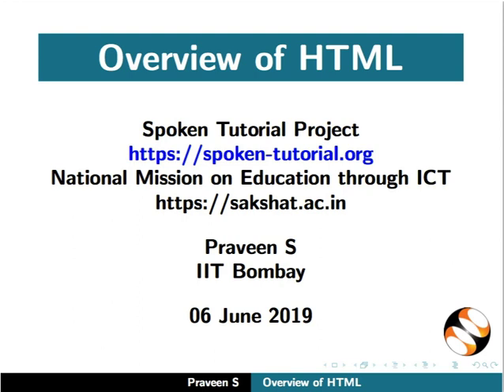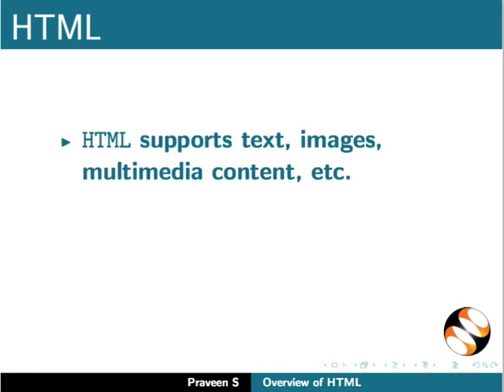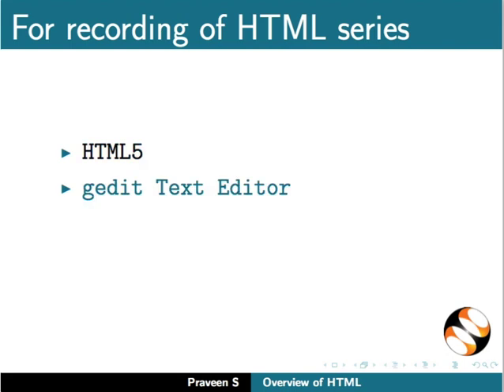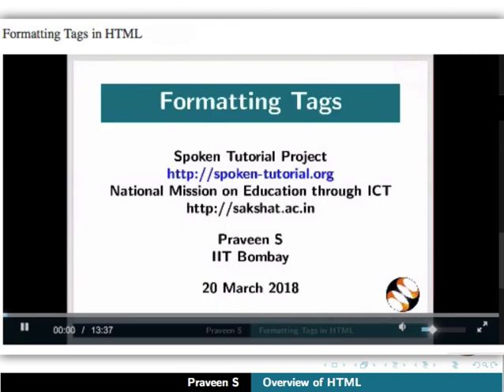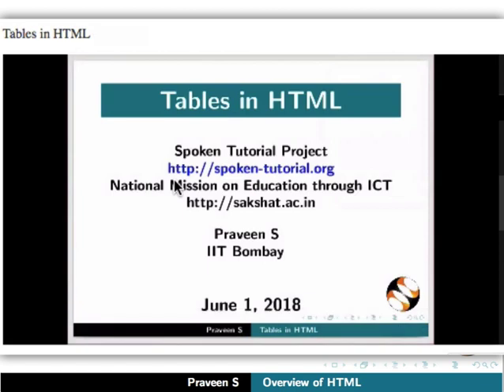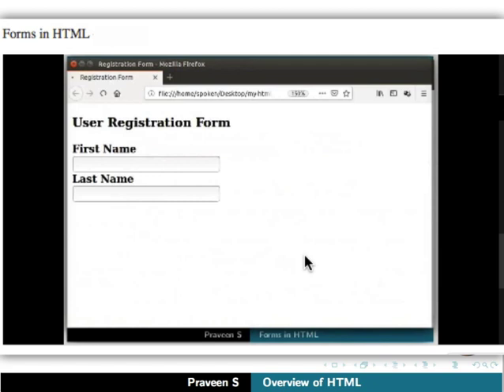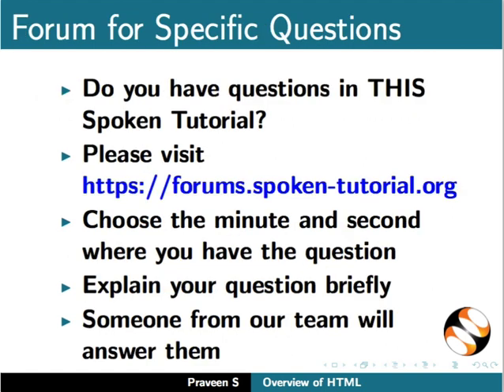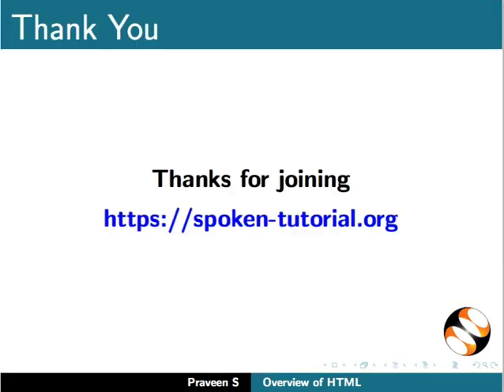Overview of HTML - English